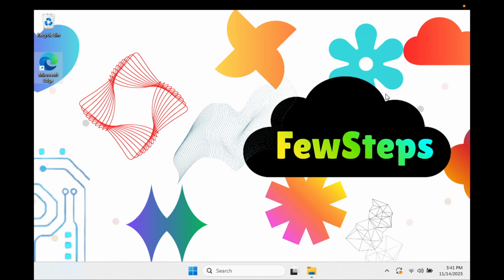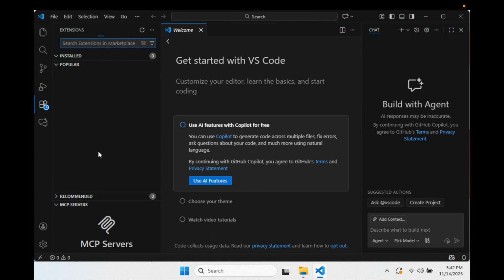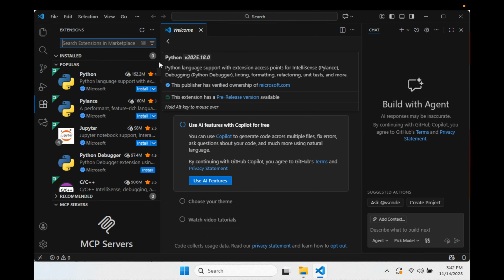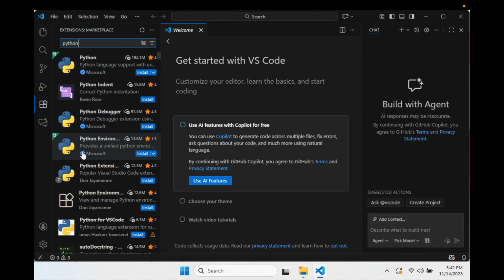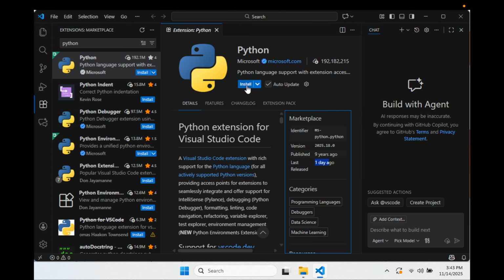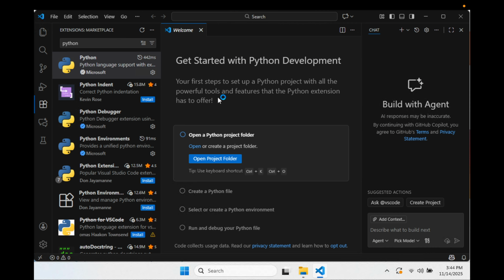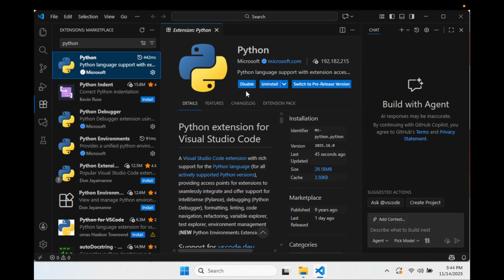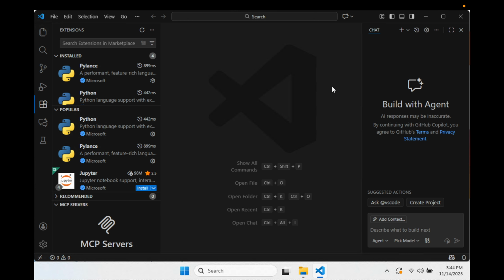Install Python Extension in VSCode on Windows or Mac | Step by Step 2025 | Beginner Guide